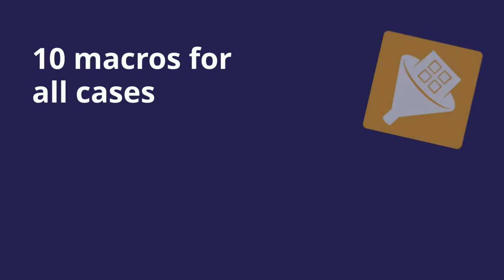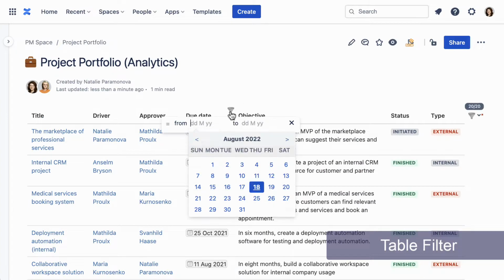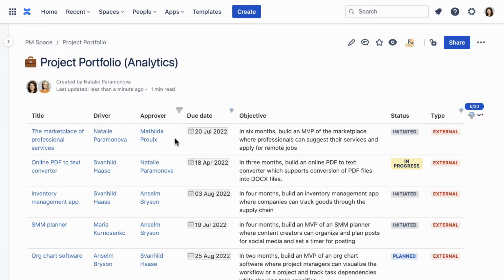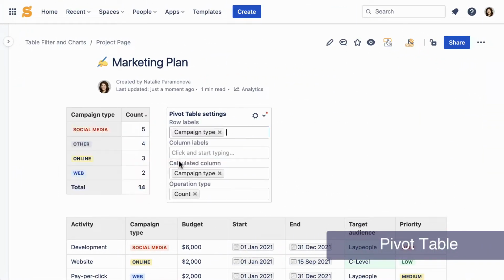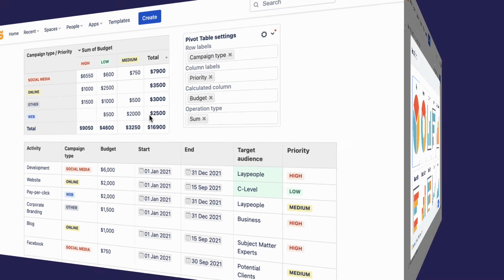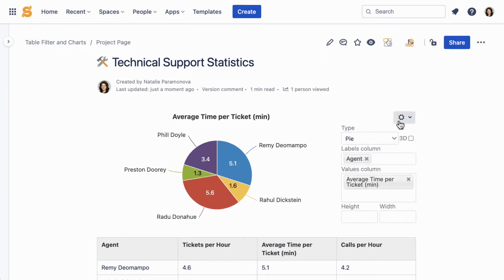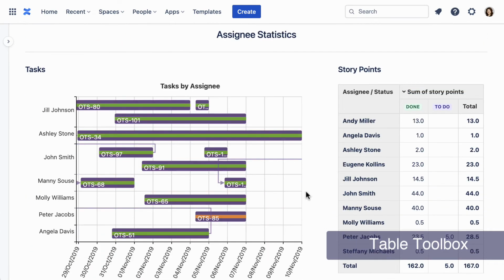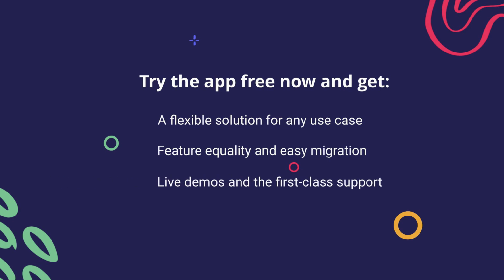Table Filter and Charts for Confluence Cloud App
Table Filter and Charts app for Confluence Cloud is a powerful, all-in-one tool for table filtration, data aggregation, and dynamic chart generation. Offers the ability to customize tables, create multi-excerpts, gather data in dashboards, use extensive analytic capabilities and excel-like spreadsheets.

00:00 Intro
00:15 Table Filter
00:24 Table Spreadsheet
00:30 Pivot Table
00:36 Chart from Table
00:46 Table Toolbox